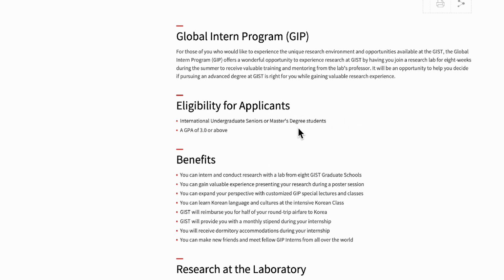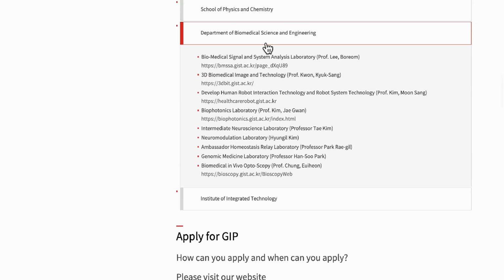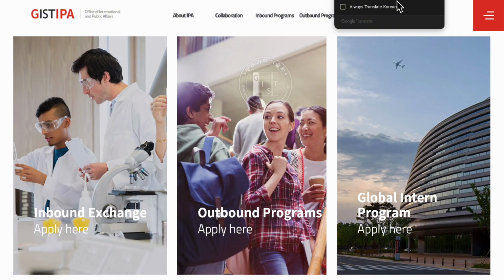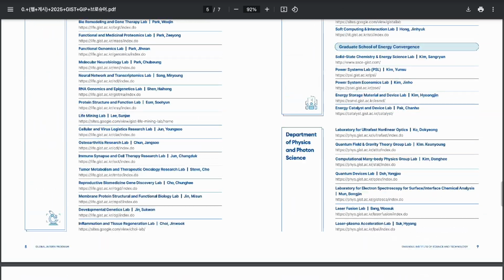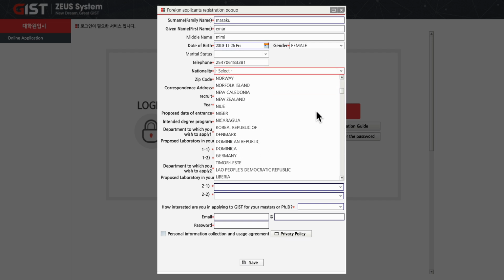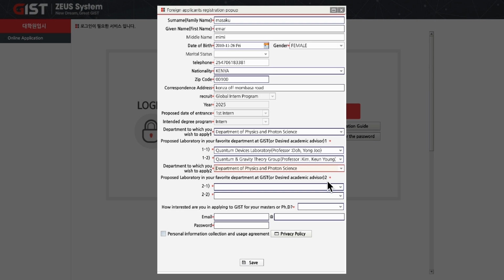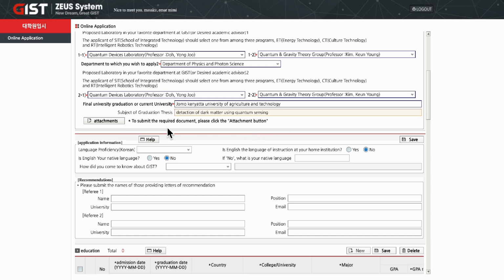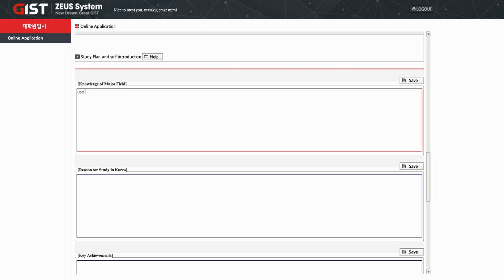How to apply online for GIST Internship program for Undergraduate/Ms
The Global Intern Program (GIP) at GIST offers international undergraduate seniors and master's students a fully-funded 8-week research internship in South Korea! 🇰🇷

✨ Why Apply?
✅ Join cutting-edge research labs in fields like engineering, life sciences, and physics
✅ Receive mentorship from top professors
✅ Gain valuable experience presenting your research
✅ Enjoy free dormitory accommodation & a monthly stipend
✅ Airfare reimbursement (50%)
✅ Learn Korean through an intensive 6-week language program
✅ Connect with international interns from around the world 🌏

📌 Eligibility:
✔ Undergraduate seniors or master’s students
✔ Minimum GPA 3.0

1️⃣ Choose two preferred labs
2️⃣ Upload your research plan
3️⃣ Provide complete personal details (passport name, address, etc.)